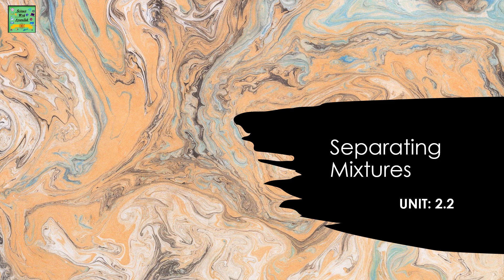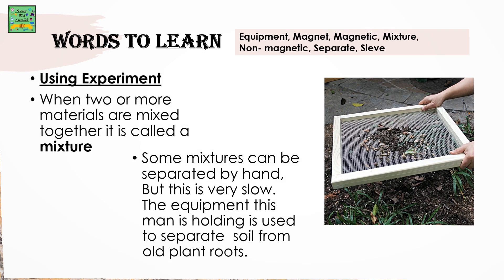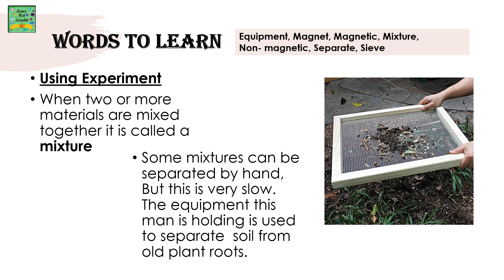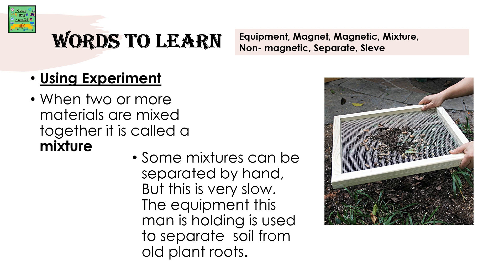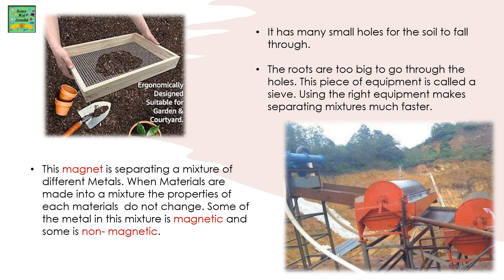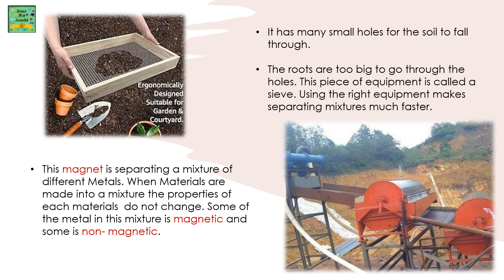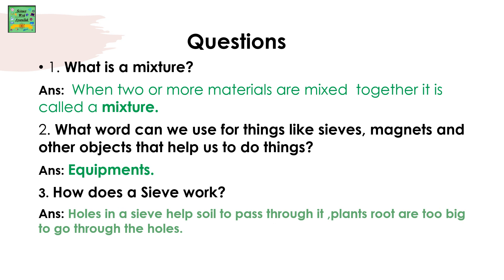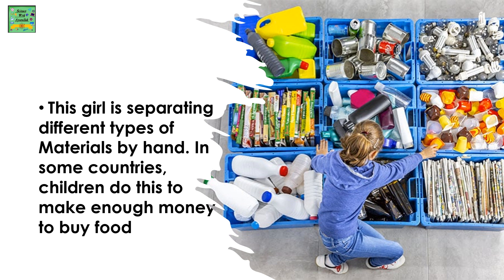Cambridge Primary Science Learners Book-3|Separating Mixtures| Unit 2.2 |Grade3